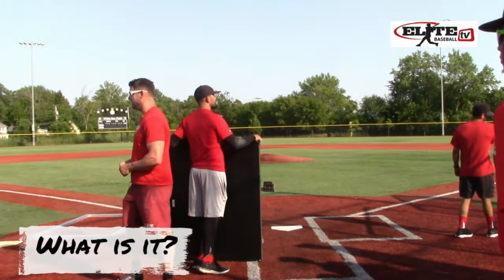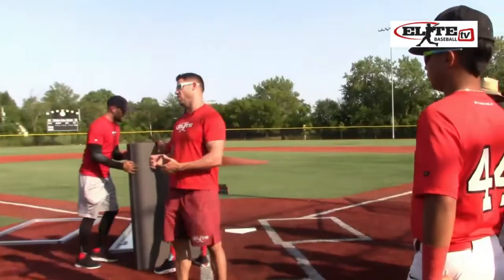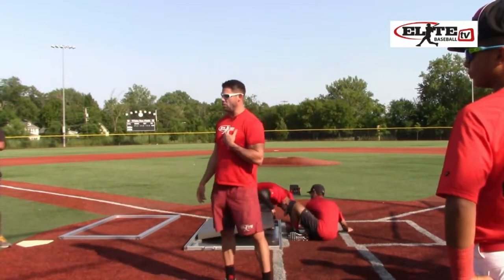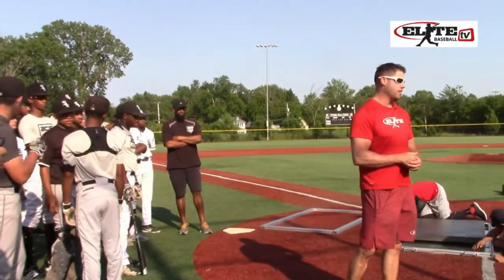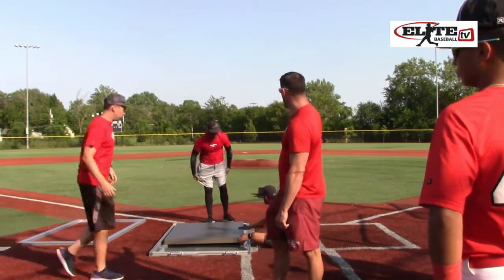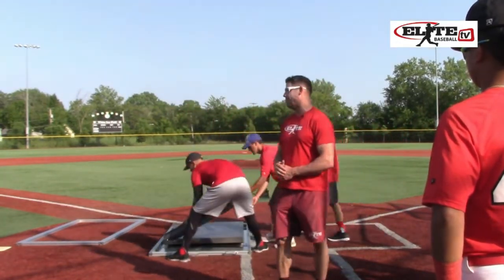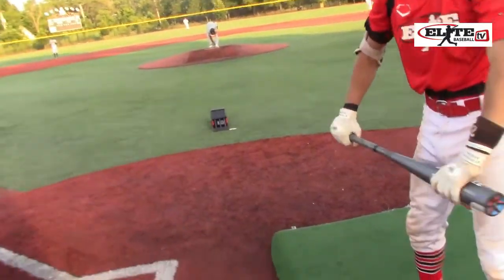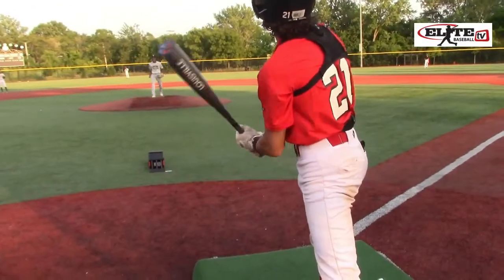EliteBaseball.TV - Inaugural SmartGame 2019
On July 25th, 2019 Elite Baseball Training put on baseball's first ever SmartGame. What is a SmartGame? It is the most comprehensive live data collection baseball game ever played combining real time information using Bertec Force Plates,  K-Motion K-Vest, Blast Baseball Bat Sensors and Rapsodo Hitting and Pitching. Here is just a small sampling of images from that day. For ongoing results and findings from the SmartGame make sure to follow @elite_baseball and @EliteBaseballTV on twitter. The future is here.